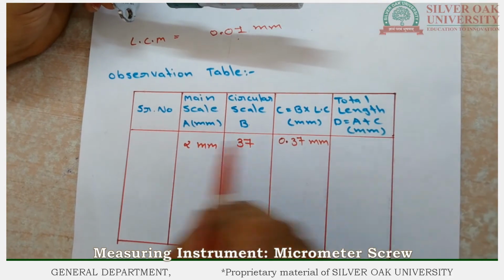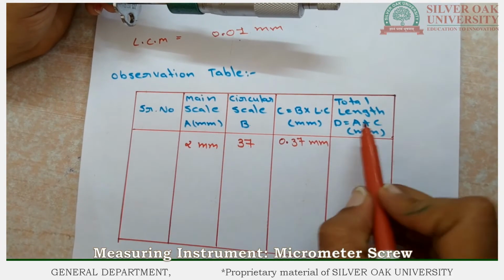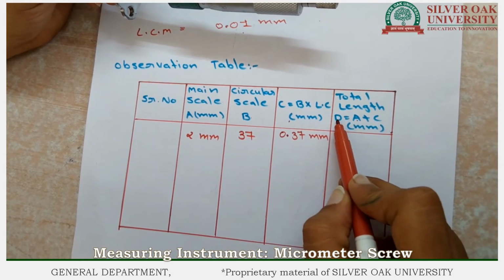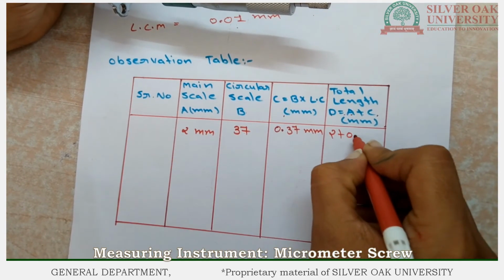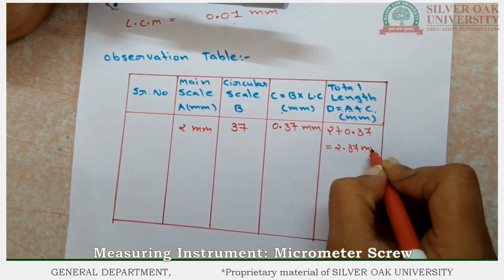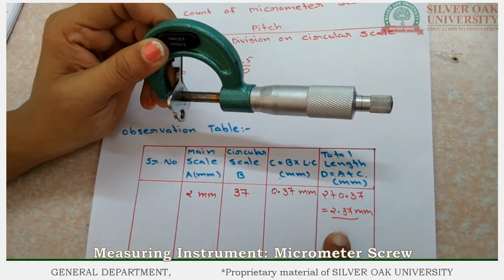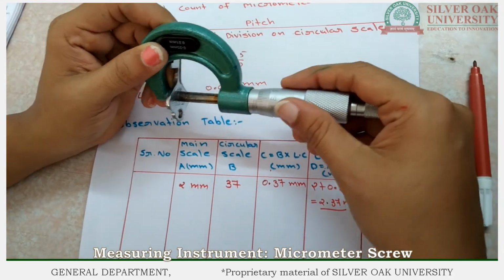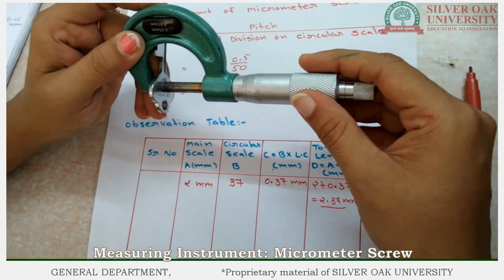DEGREE SEM-2 PHY PRACTICAL-6 Micrometer Screw